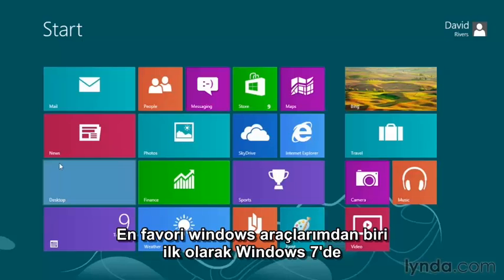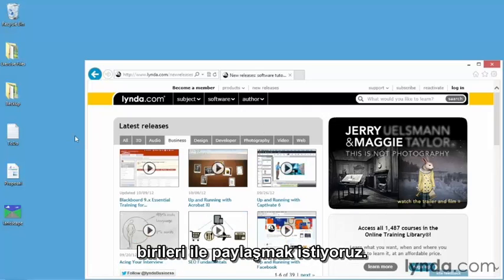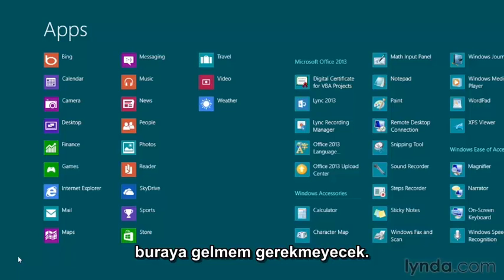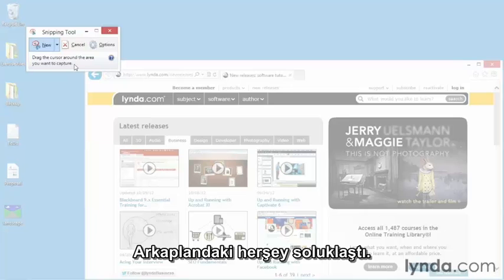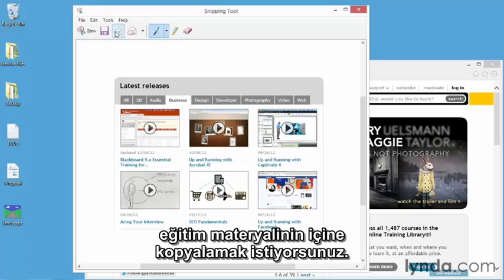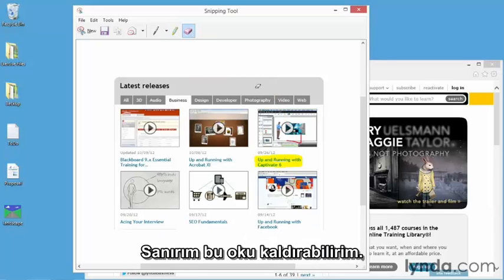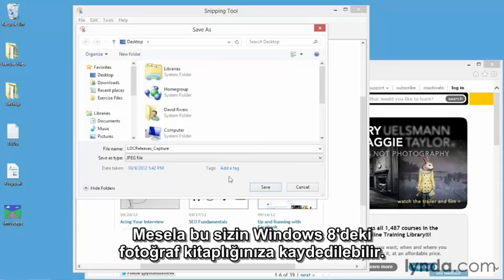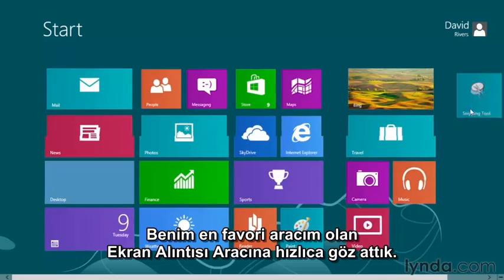Windows 8 - 29 - Snipping aracı ile ekran görüntülerinin alınması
İlgili Ders Windows 8 Temel Eğitimi Windows 8 Temel Eğitimine hoşgeldiniz.Microsoft Windows büyük bir